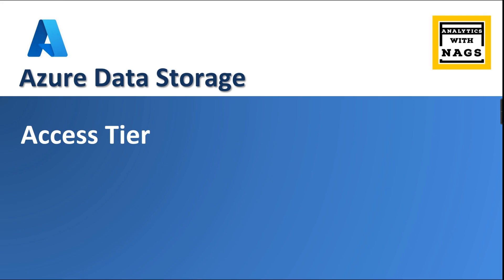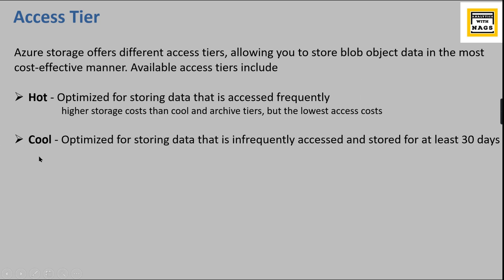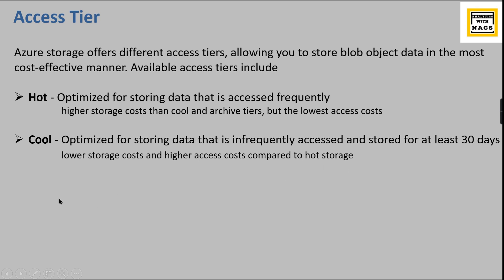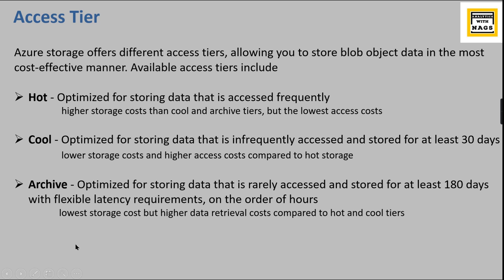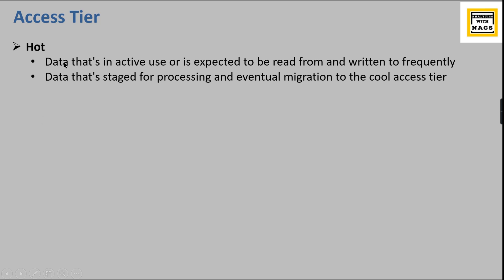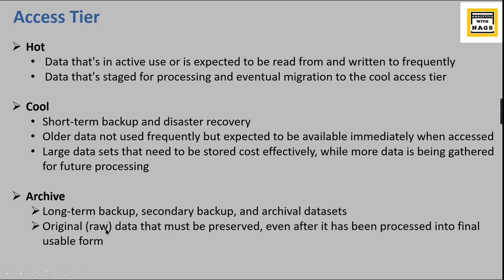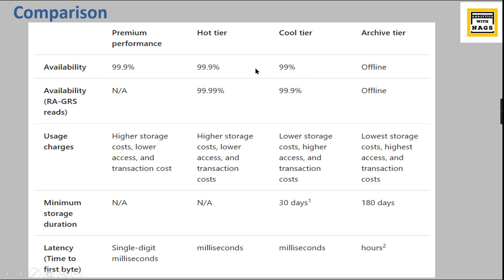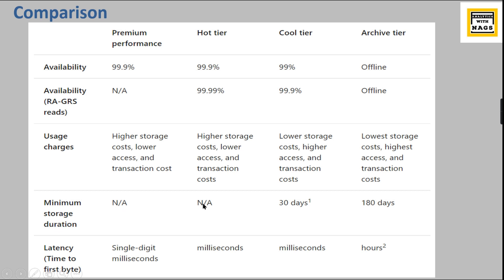Access Tier Hot Cold Archive - Azure Storage Account (11/100)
Different access Tier and which one to choose from based on you need
What is Hot Access tier
What is Cold Access tier
What is Archive Access tier